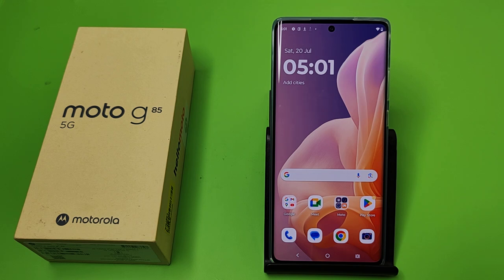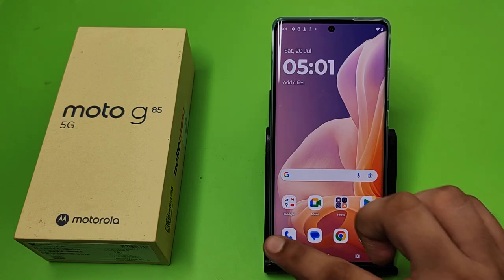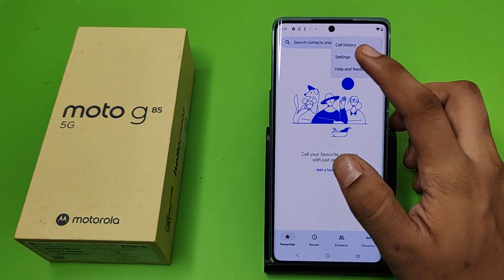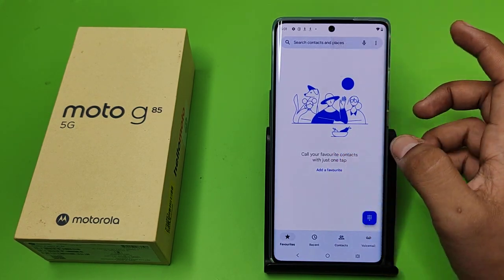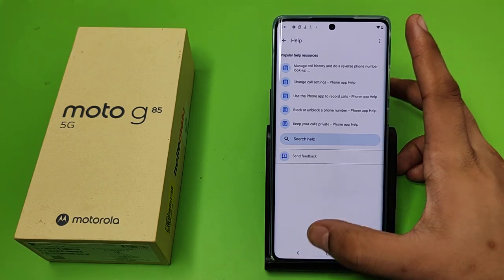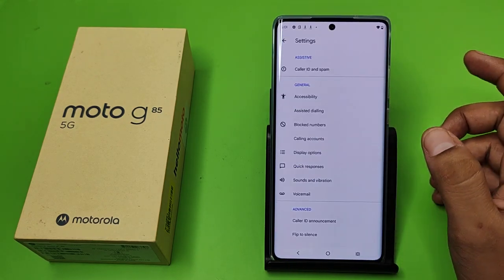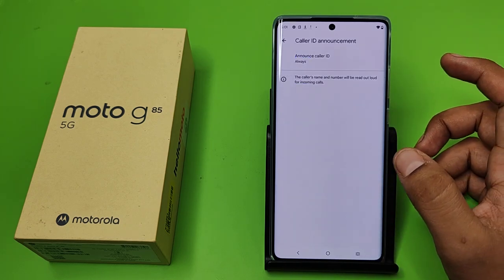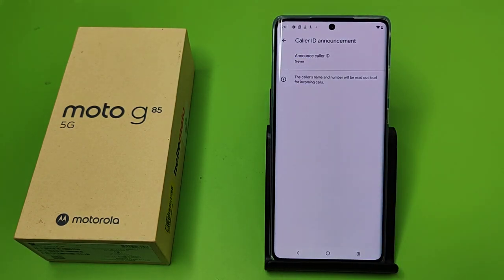Motorola G85 5G: Turn off Incoming Call Announcement - How to Disable Call Announcement on Moto G85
how to disable call announcement on
moto g8
moto g85
how to disable call recording
announcement in motorola
ow to disable call recording
announcement in moto edge 40
announcement in moto g54
announcement in moto
announcement in moto g13
announcement in moto g82
announcement in moto g62
announcement in moto g71